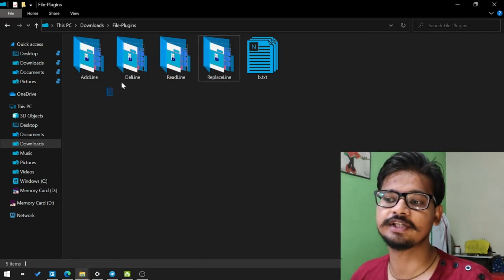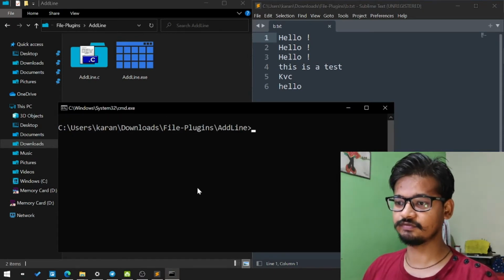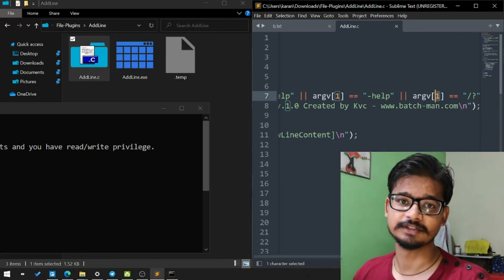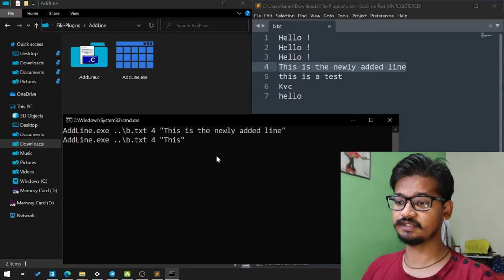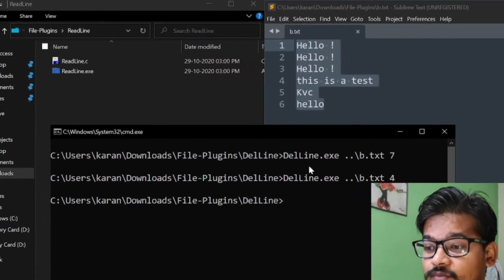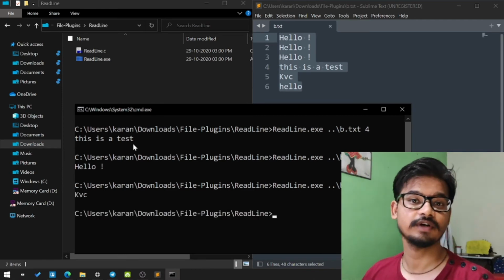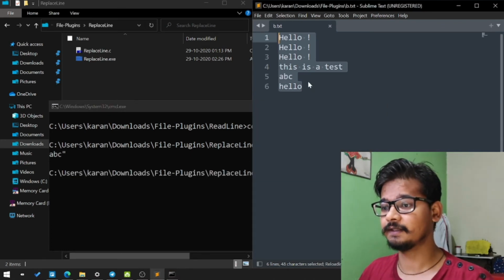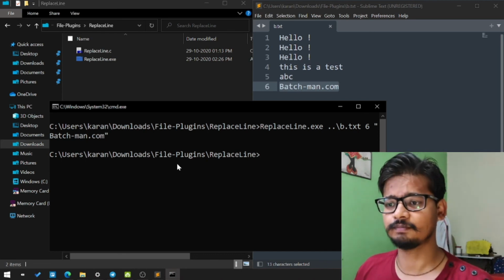Read, Del, Over/Write any Line in Txt files | Easily Manipulate files with CMD | File Plugins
I was working on the BatCenter project, and I faced some issues with reading, writing normal text files. So, I thought that it is better to create a library functions to make things easy for everybody - who is also dealing with the similiar problem with Batch Scripting.

Hope, this will help you as well.

Credits: Thank you Anic17 for helping me in fixing the help menu!!
Batch-Man